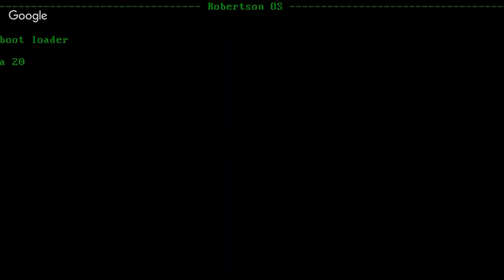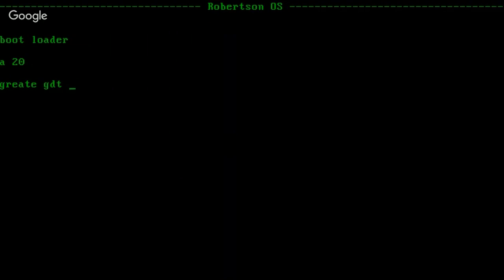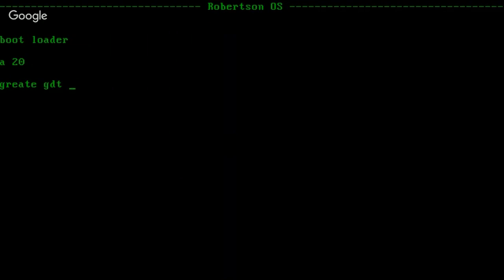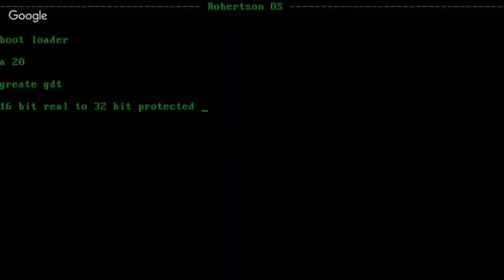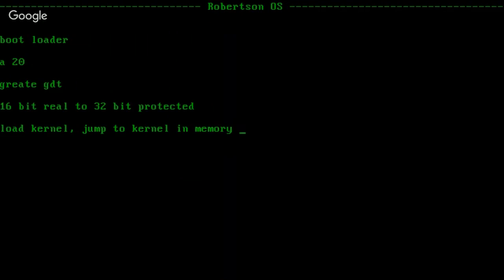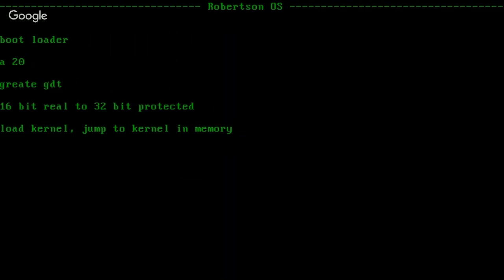OS Senior Project Report 2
Here are the main sources I used while doing research for this project.